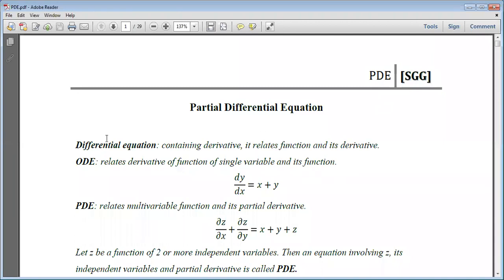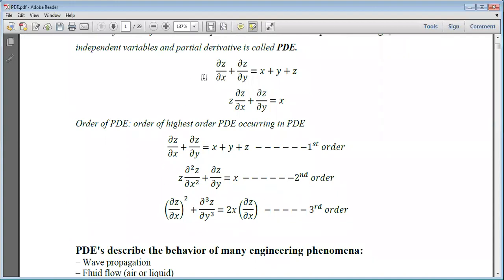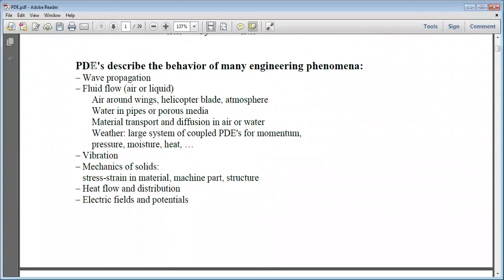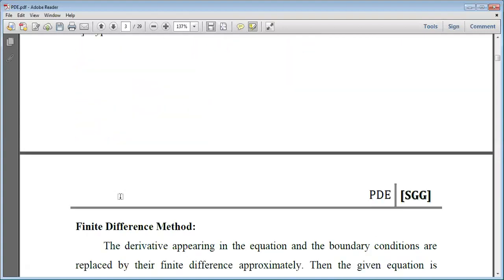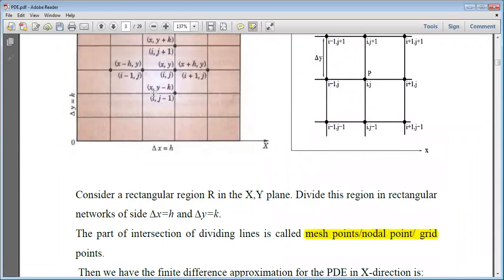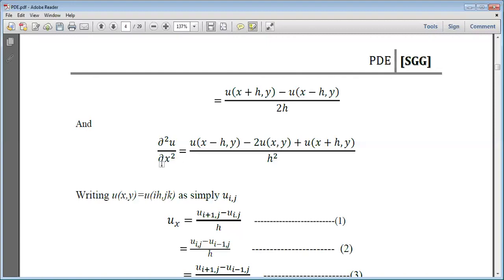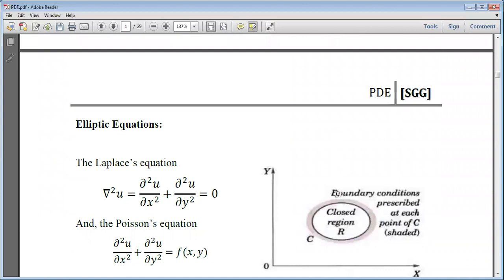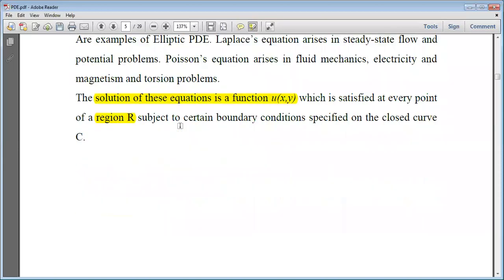PDE Part I Introduction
UNIT 4 Partial Differential Equation - Introduction